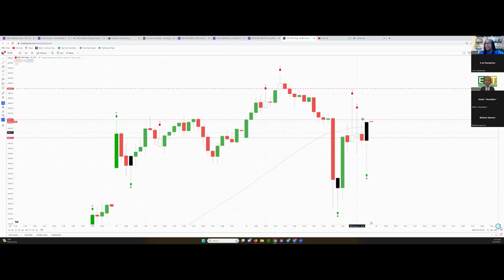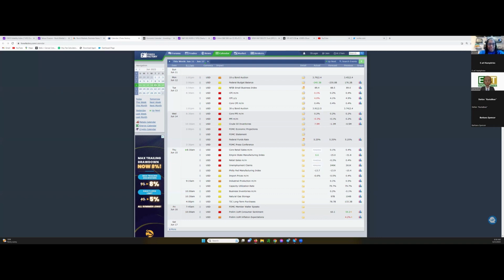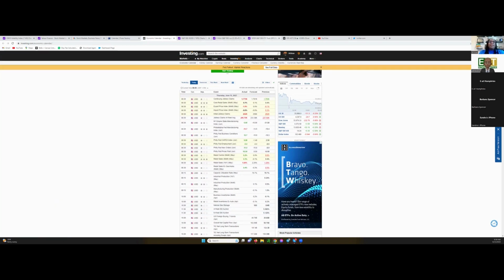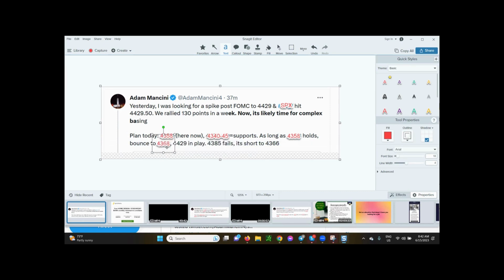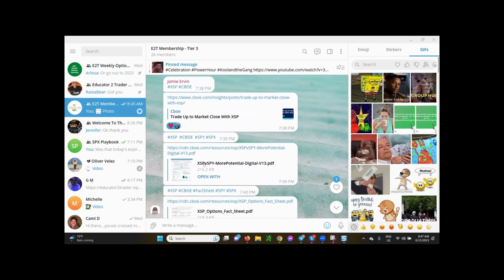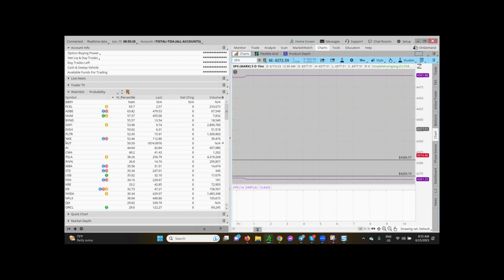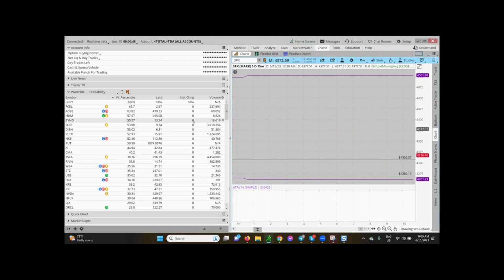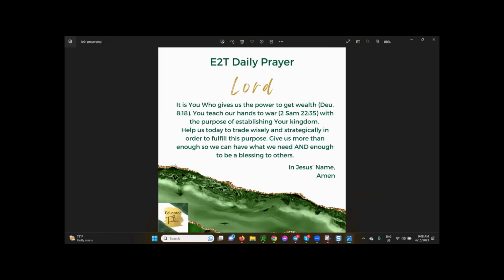Premarket Call - June 15 '23 | Educator2Trader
This video looks at the Premarket for Thursday, June 15th '23 in the useconomy and stockmarket

Every morning the Educator2Trader Membership holds a Premarket Call to prep traders on what to be prepared for in the market that day and the coming week.

News, Premarket Numbers for S&P500, spfutures, VIX dowjones, Meetings, Announcements, Earnings, etc.

This all happens inside of the E2T Membership.

What are the 7 Secrets Traders Make That Keep Them From Making 7 Figures?

Grab a copy of The Secret to Making 10% Profits Every Single Day Playbook for $27  at spxplaybook.com

My community, Educator2Trader, trades SPX Credit Spreads together each day within the E2T Membership.

Options 411 Live Coaching is up and running.
and get Registered.

Do you know the best Trading Strategy for your Personality?

Option Sellers Bundle includes:
*Cash Secured Puts
*Covered Calls
*Vertical Credit Spreads
*SPX Power Hour Strategy
*Shorting
*Debit Spreads